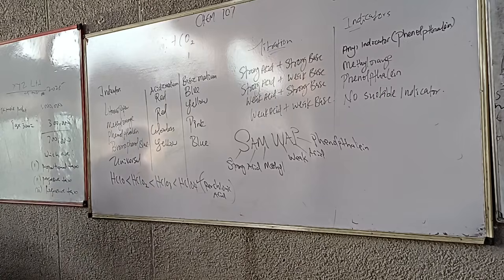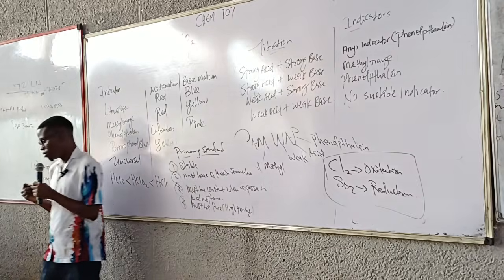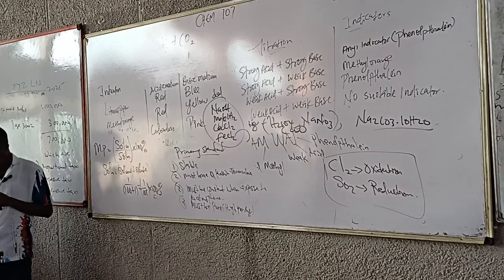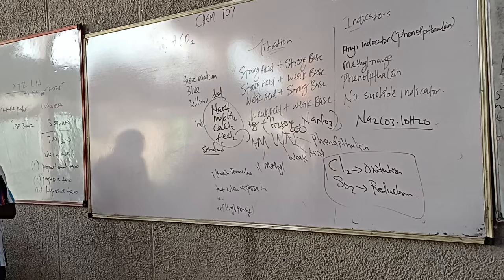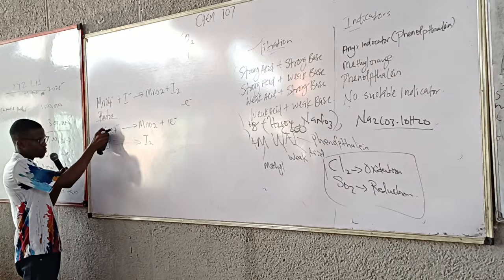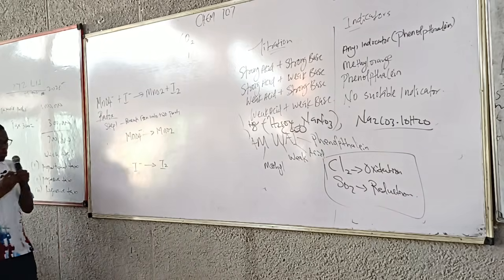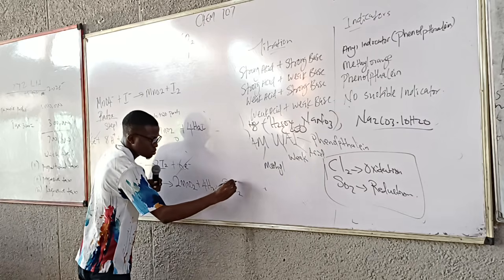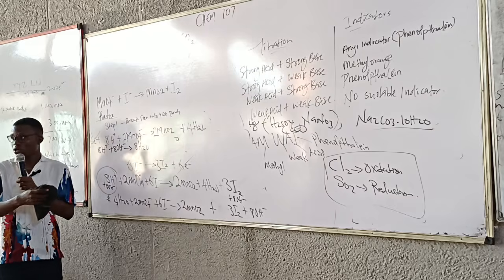CHEM 107 PART3